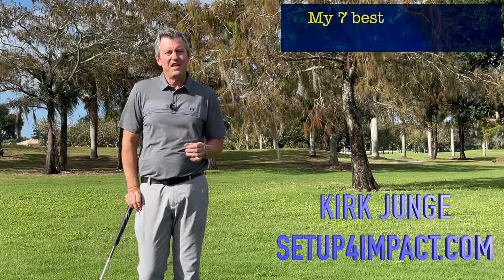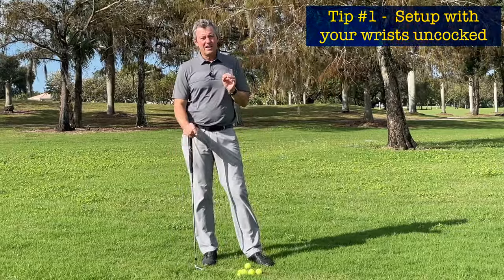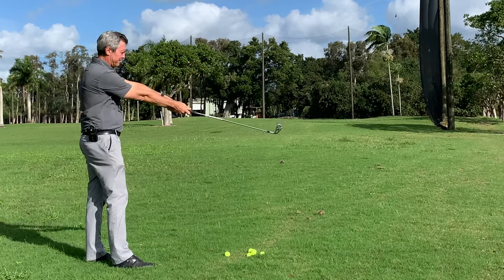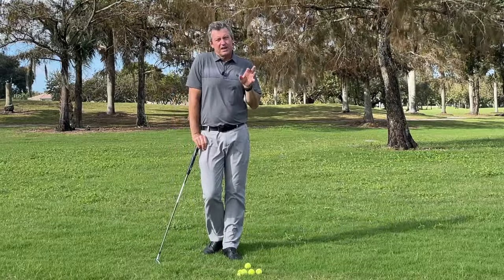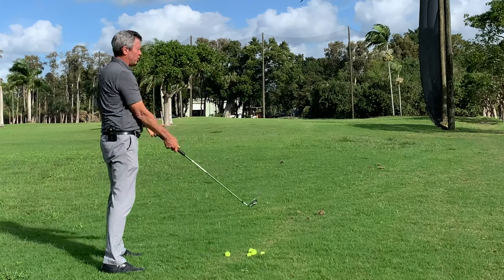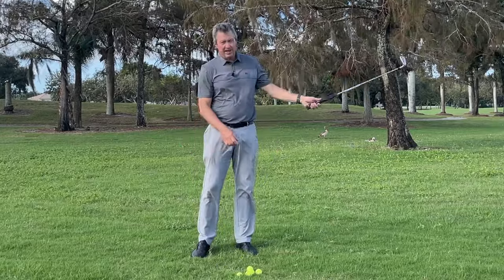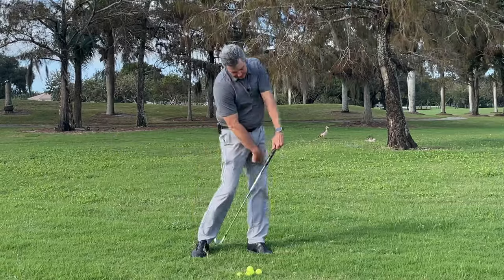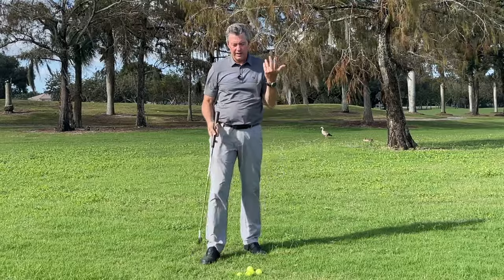My 7 Best Golf Tips for swinging on a single plane.